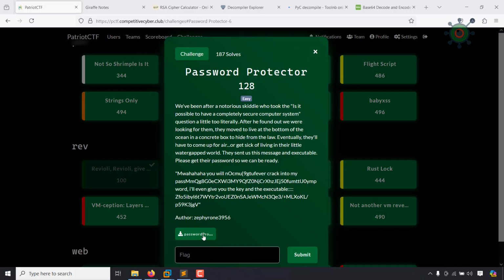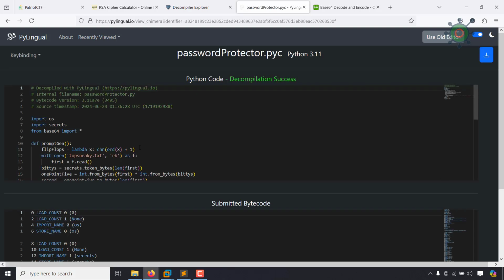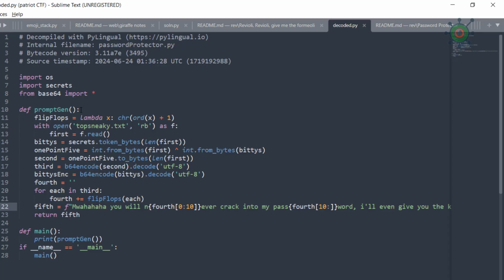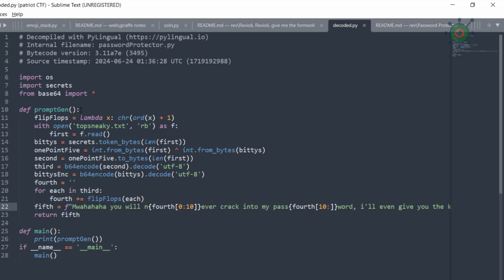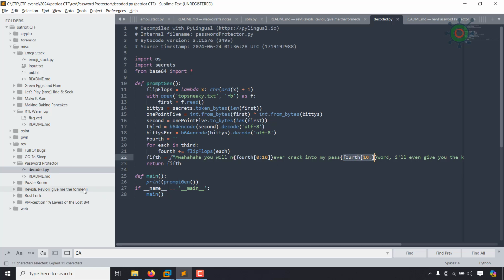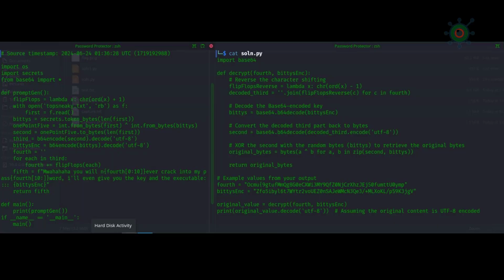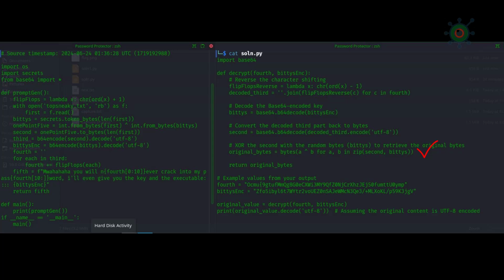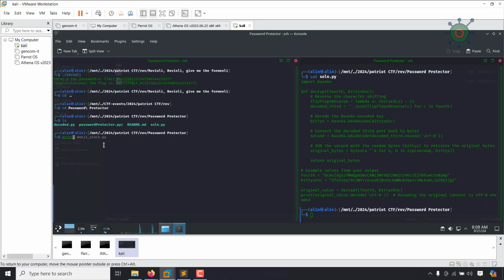PatriotCTF 2024 | Rev Write up | Password Protector (Decompile pyc, XOR, Base64 and obfuscation)